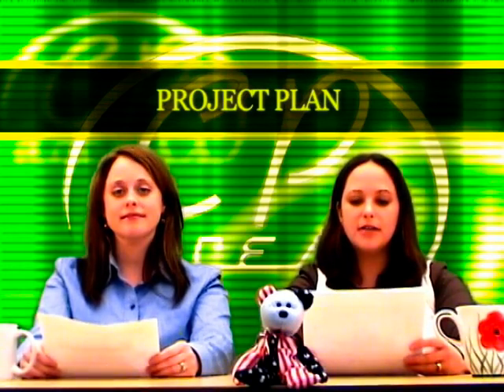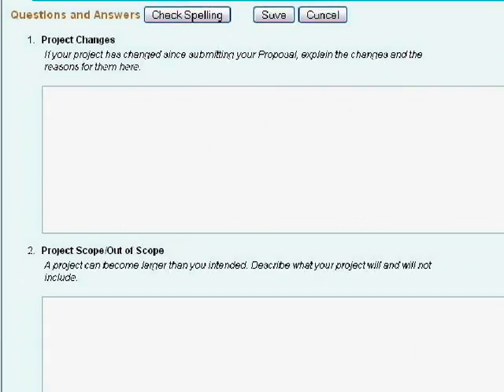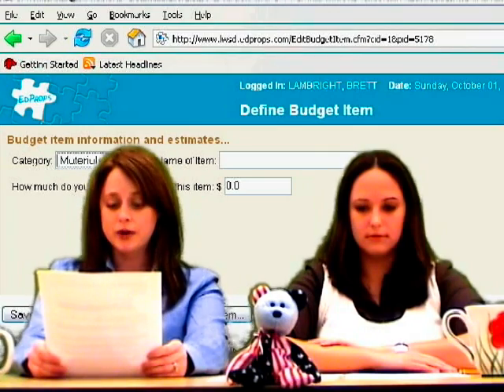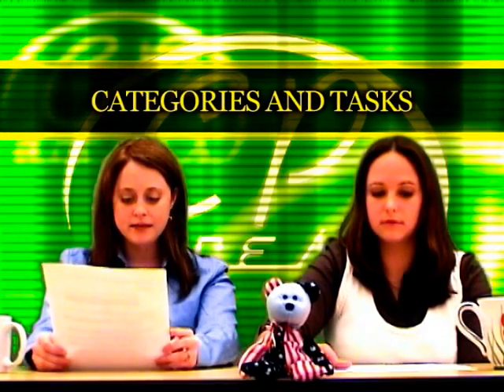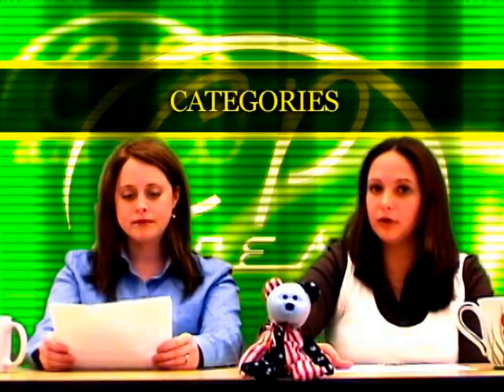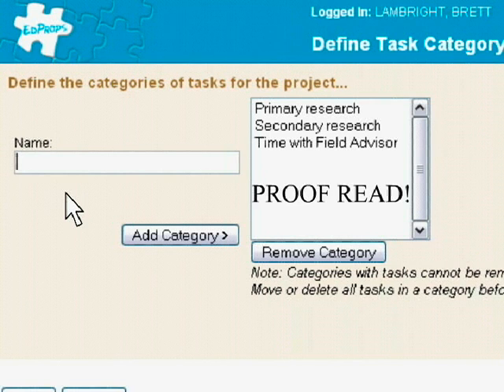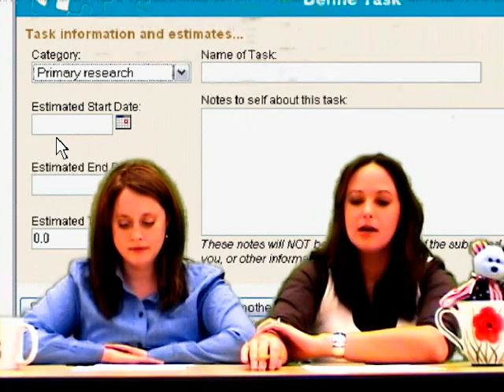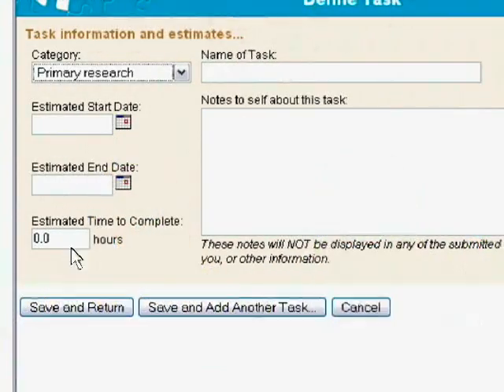CP Access: Episode 3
How to manage your Project Plan, create your estimated budget, and create categories and tasks.

Redmond High School
Filming/Editing: Pocket Lint Productions
Writing/Acting: Jen Mauck and Trina Gilday